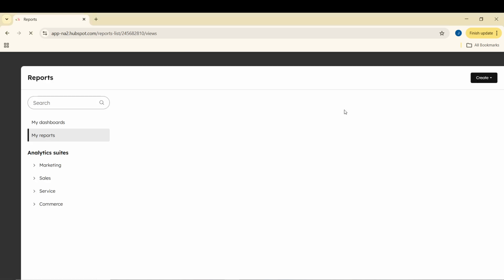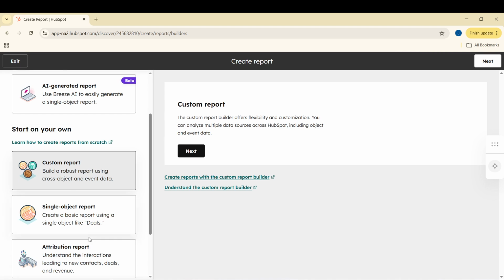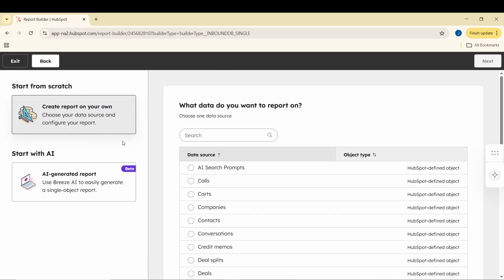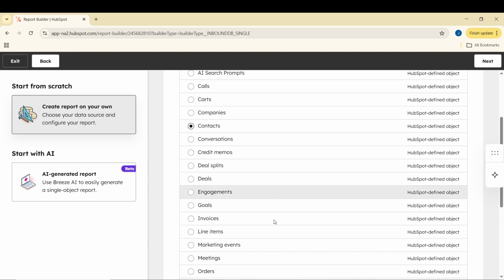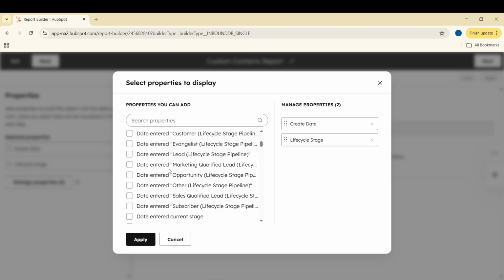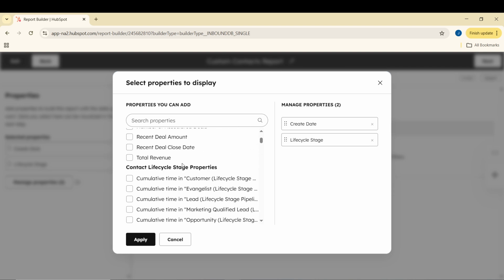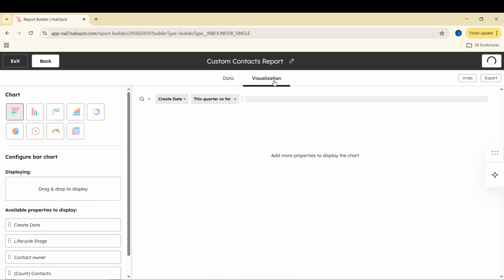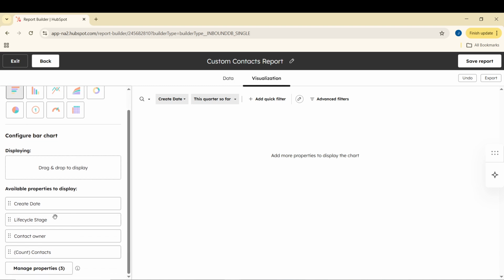How To Create Custom Single Object Reports In Hubspot [2026 Guide]